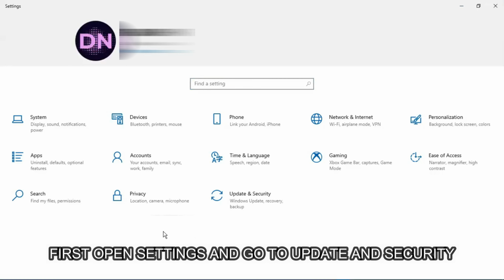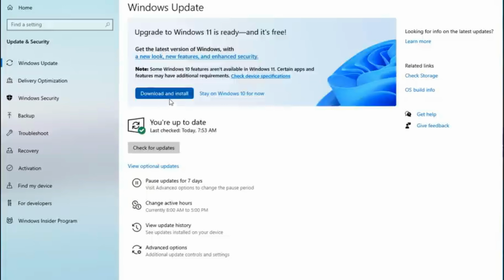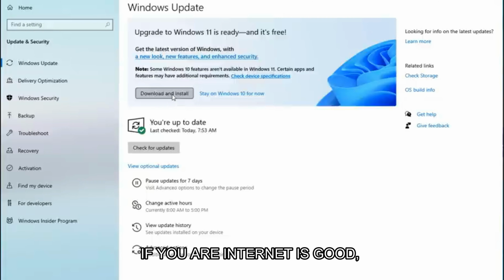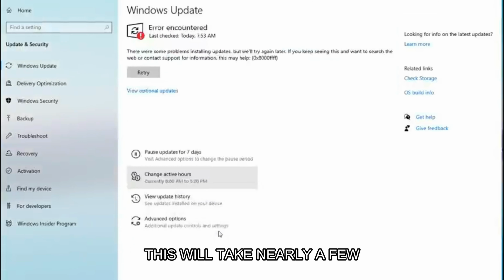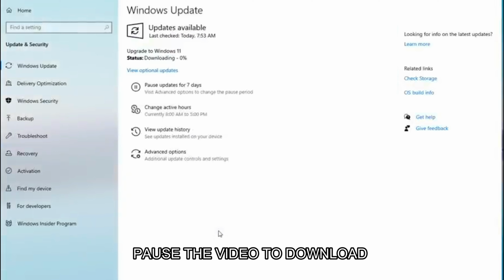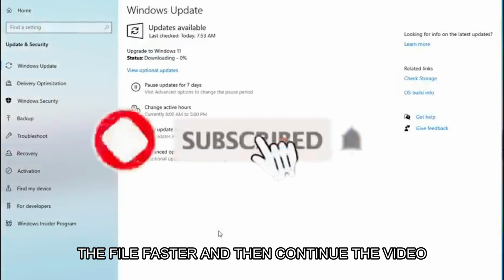How To Install Windows 11 Officially From Windows 10 Settings?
IN THIS VIDEO WE’LL WALK YOU THROUGH:
-HOW TO DOWNLOAD WINDOWS 11 UPGRADE TOOL FOR FREE FROM SETTINGS
-HOW TO UPGRADE TO WINDOWS 11 FOR FREE
-HOW TO UPGRADE TO WINDOWS 11 FROM WINDOWS 7/8/8.1 FOR FREE

IMPORTANT INSTRUCTIONS: -
1. IT TAKES A LOT OF TIME TO UPGRADE FROM WINDOWS 10 TO WINDOWS 11 SO PLAN ACCORDINGLY
2. BEFORE UPGRADING, CHECK WHETHER YOU ARE ELIGIBLE AND THEN DO IT

TIMESTAMPS
0:00 Intro
0:10 IMPORTANT INSTRUCTIONS BEFORE UPGRADING
0:20 DOWNLOAD FILE TO INSTALL WINDOWS 11
0:36 UPGRADING TO WINDOWS 11

OUR CHANNEL MAINLY FOCUSES ON SOLUTIONS FOR SOME PROBLEMS WHICH WE FACE WHILE WE USE OUR LAPTOP/COMPUTER IN EVERYDAY LIFE.

HOW TO ALIGN THE START MENU OR THE TASKBAR TO THE LEFT IN WINDOWS 11 FOR FREE?
WHAT ARE THE MINIMUM REQUIREMENTS TO UPGRADE AND HOW TO CHECK WHETHER WE CAN UPGRADE TO WINDOWS 11

IF YOU HAVE ANY SUGGESTIONS FOR SOME OTHER VIDEOS, THEN USE THIS